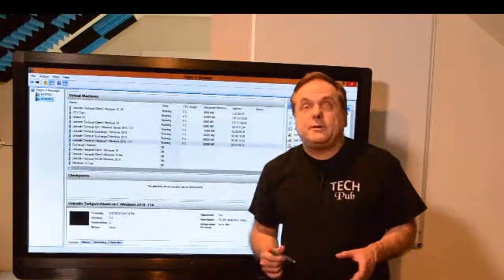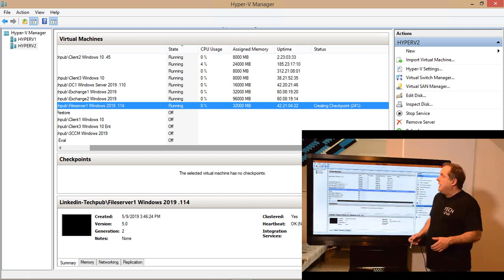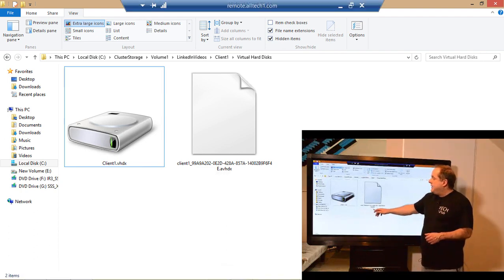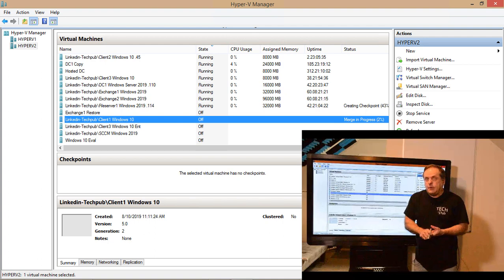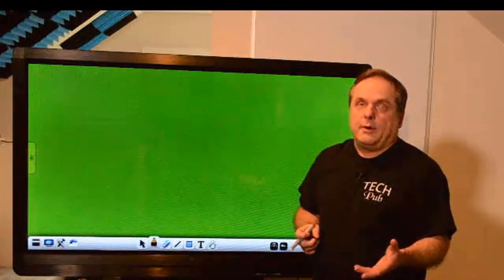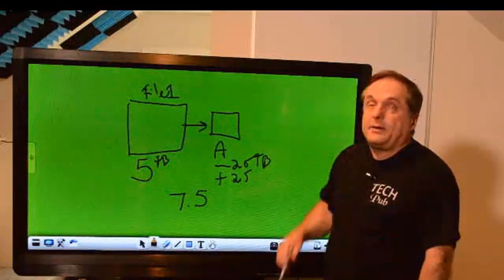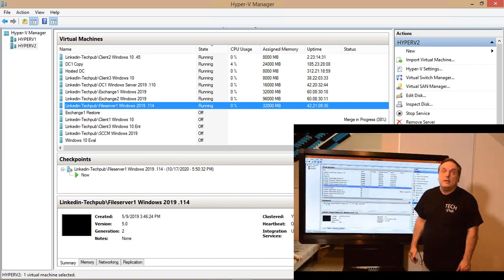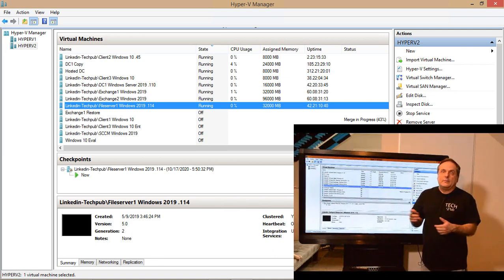Why Virtual Machine Checkpoints and Snapshots can be Dangerous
Professor Robert McMillen explains how to properly use checkpoints and snapshots in virtual machine host servers. They can be a great help unless used unwisely where it can fill up your hard drive without realizing it.